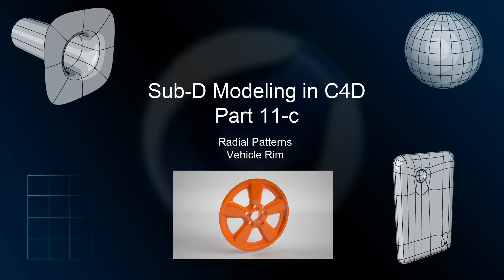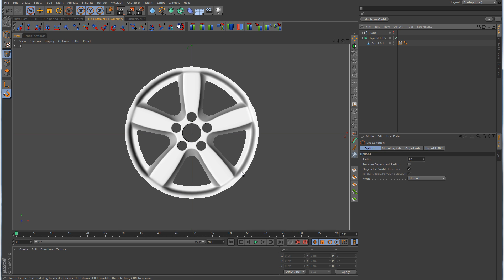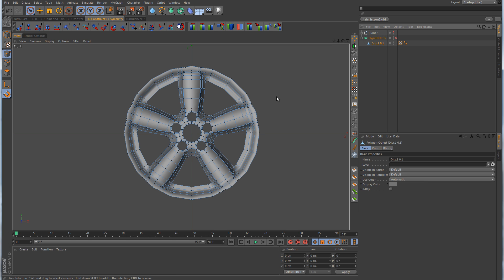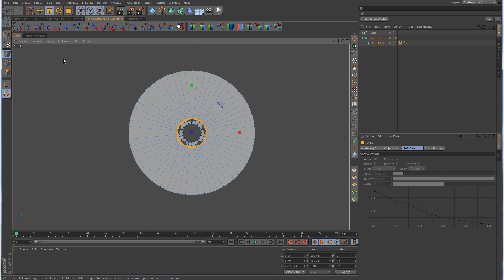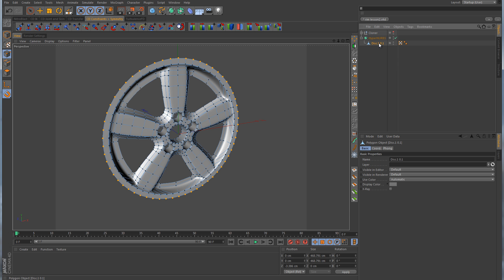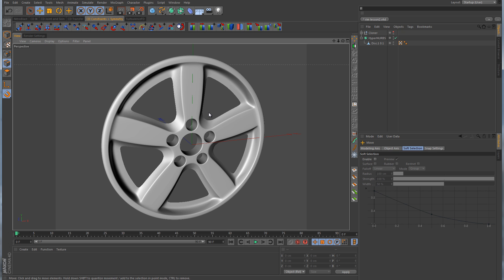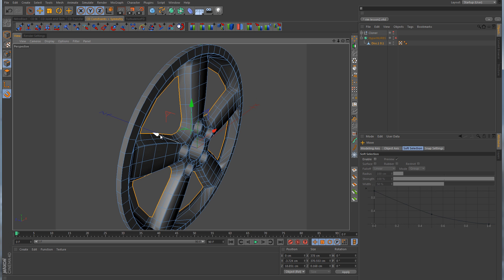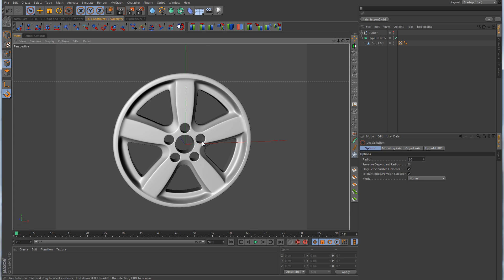Sub-D Modeling in C4D - Lesson 11 Part 3 - Radial Patterns - Car Rim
This is the final part to the rim modeling tutorial